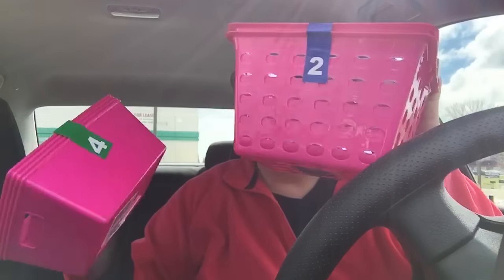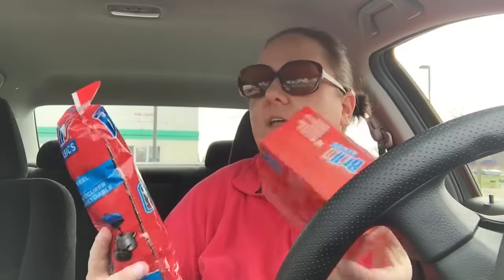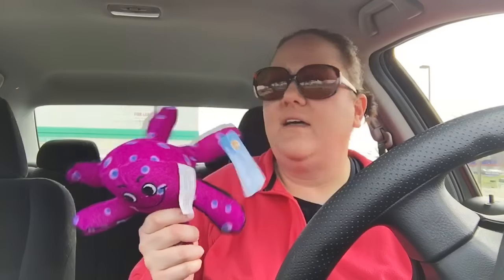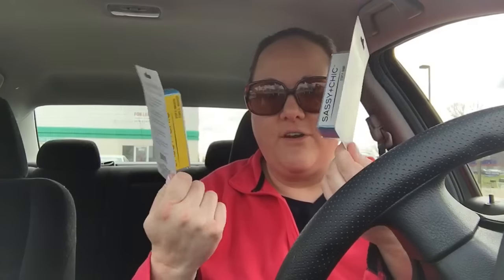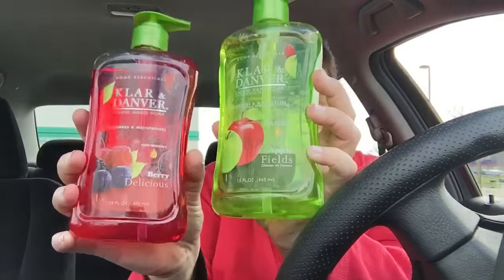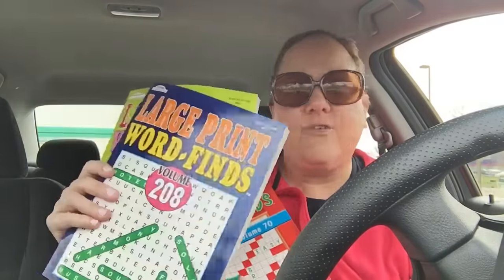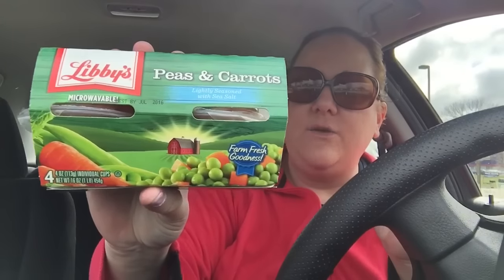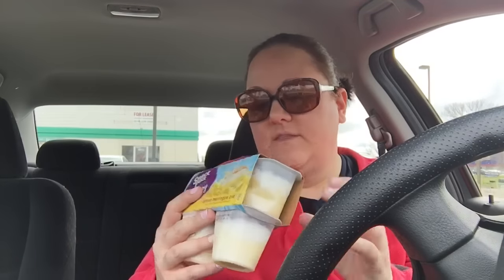HUGE DOLLAR TREE HAUL....FROM MY CAR!